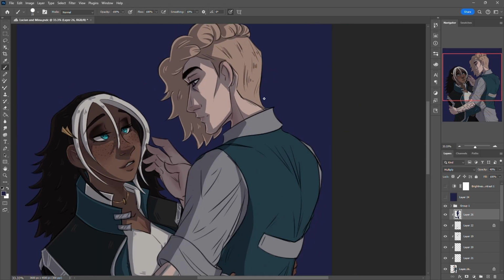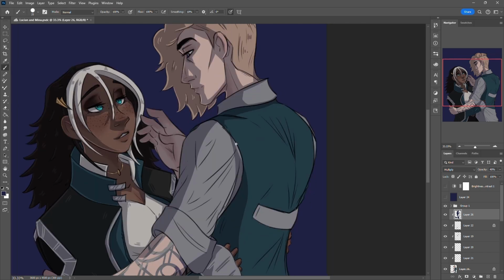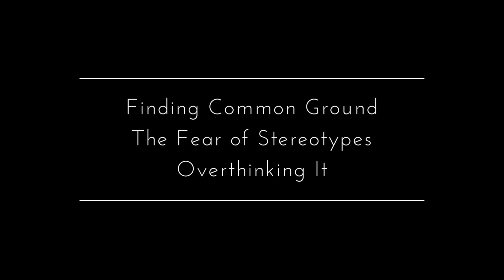How Do I Write for the Opposite Gender?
This first episode of writing advice is about writing for the opposite gender! I've been asked a handful of times about how I make my male characters convincing, even though they were written by a woman. It's surprisingly easier than you think it is! Here, I'll give you several techniques to improve your writing, even if you're scared to dive into the wonderful world of writing characters completely different from yourself.

The illustration I'm drawing here in the video is of my characters Lucian and Mina, who are also in my short story, "The Puzzle Box." You can watch (or listen) to the audio version of the story here:

About Deus Ex Machina:
It's not done yet, but Deus Ex Machina (or DEM) is my work in progress, a celestial gaslamp fantasy comic. If demigod assassins, bloodthirsty gangs, and a cataclysmic event brought on by the murder of a god sounds cool to you, you'll probably like my comic! The whole project is still in its early phases, so now's the perfect time to join our little menagerie and watch the whole thing come together.

My Gear: (In case you're wondering)
Adobe Photoshop 2024
XP Pen Artist 12 Drawing Tablet
iPad and Apple Pen
The all powerful Google Docs
ZealSound Microphone
DaVinci Resolve
Canva